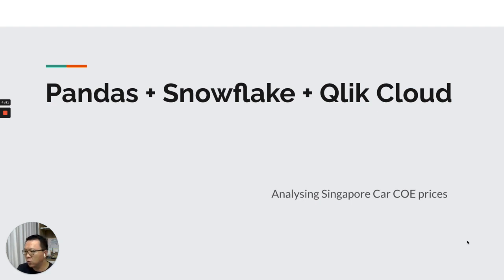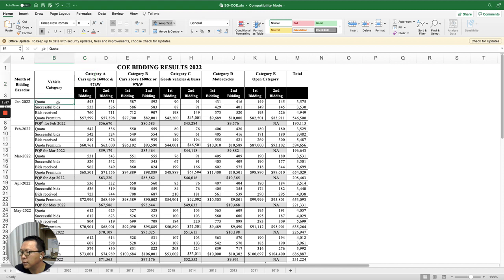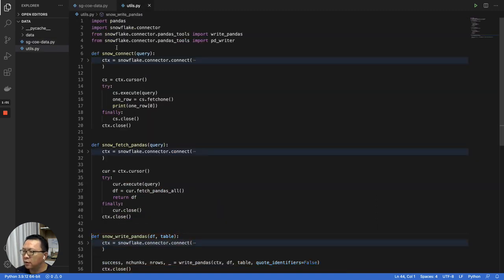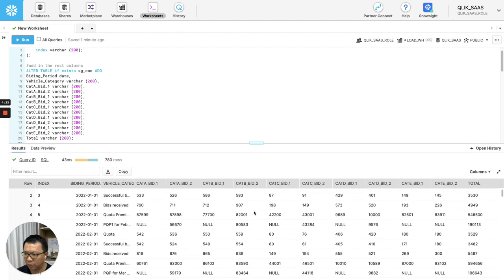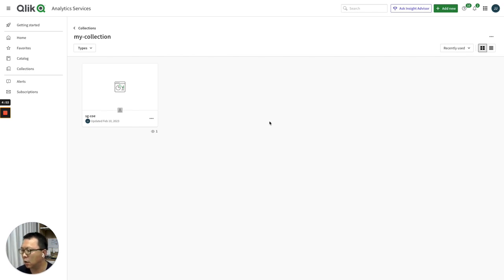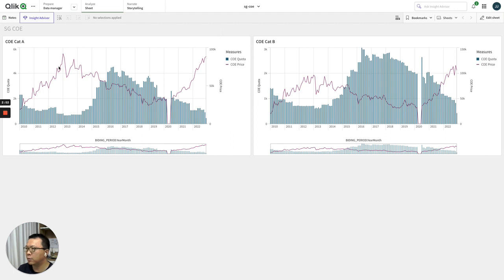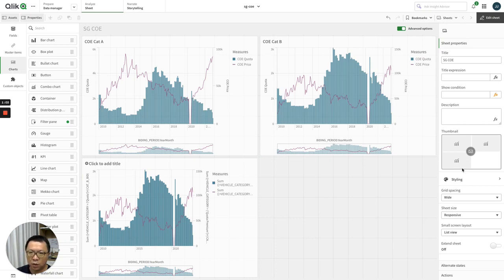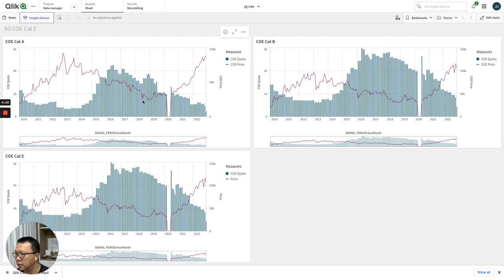Data Analytics with Qlik Cloud + Pandas + Snowflake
Analyzing Singapore Car COE prices trending with Qlik Cloud, Pandas, and Snowflake.